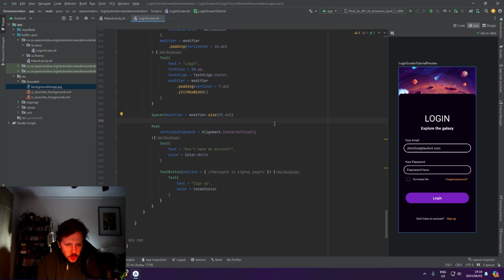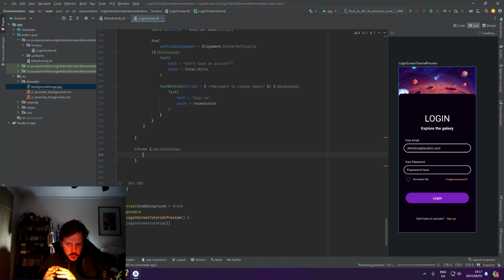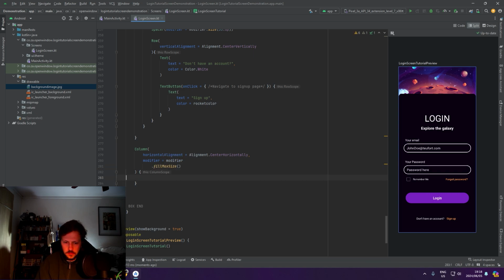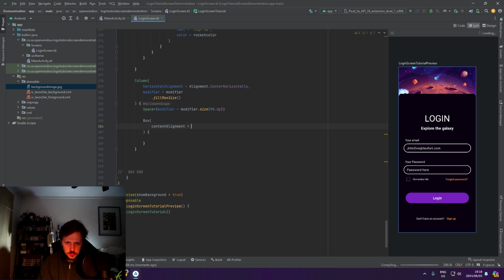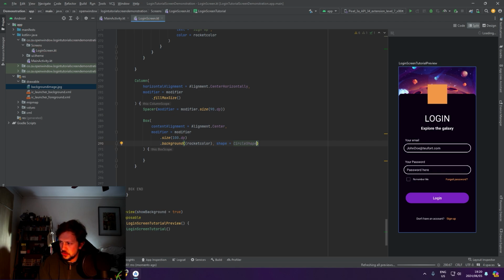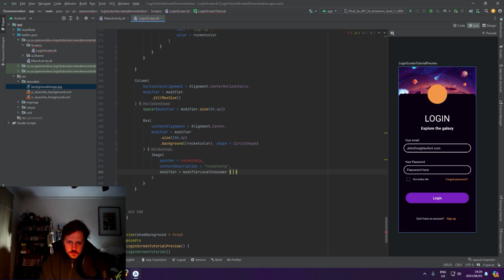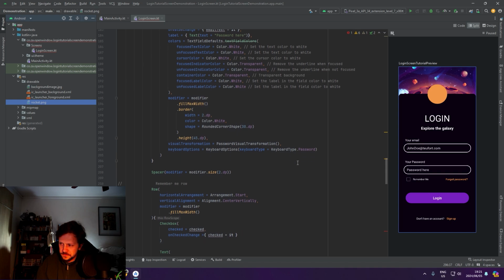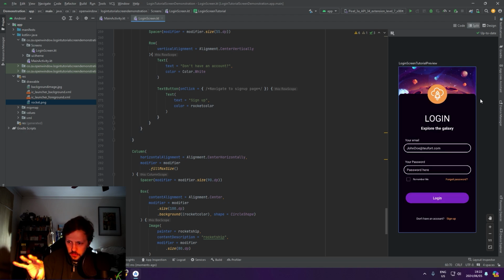[PART 4] How to make a login page in jetpack compose from scratch! Little orange circle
In this 4 part video series we are going to learn how to make a good looking login screen using jetpack compose in android studio.

In this part we are adding a small orange circle with a little jpeg of a rocket on it. Mentally sick, physically thick